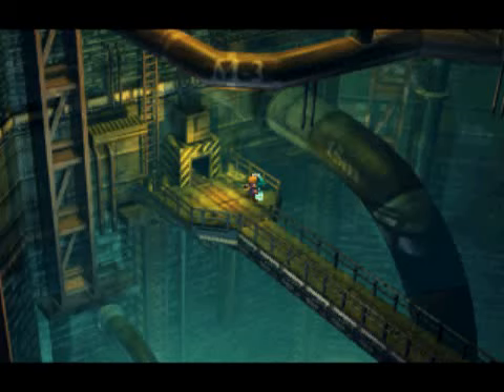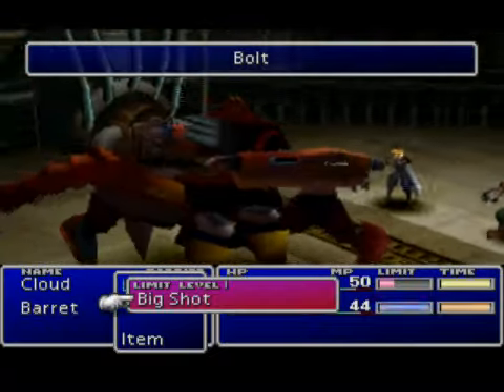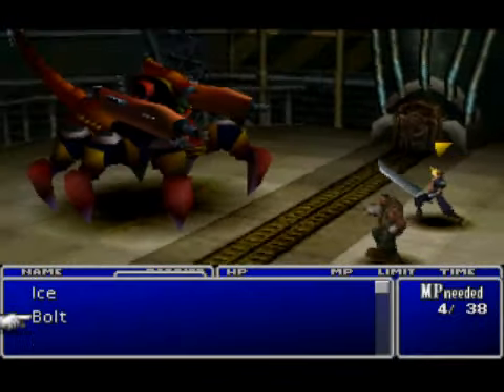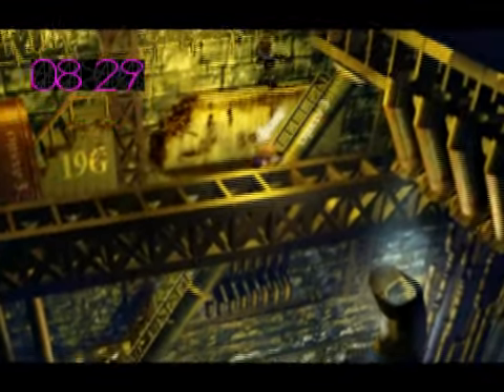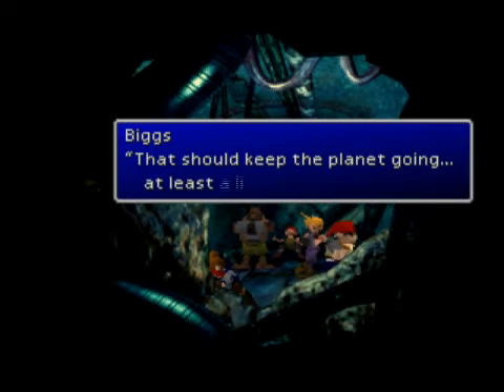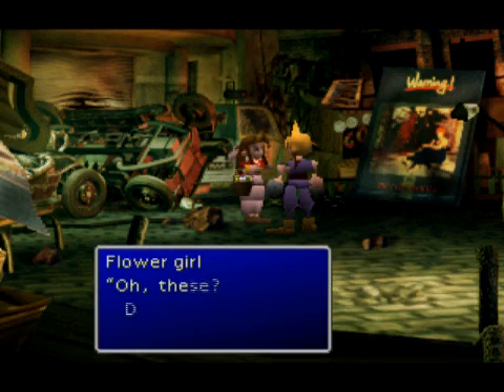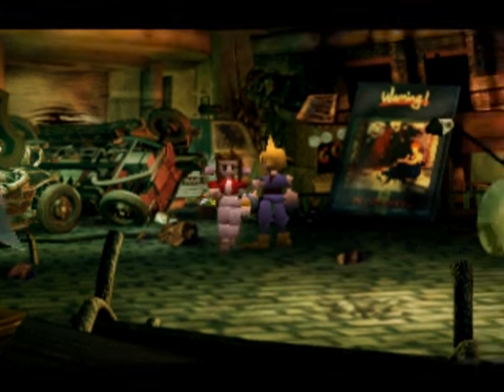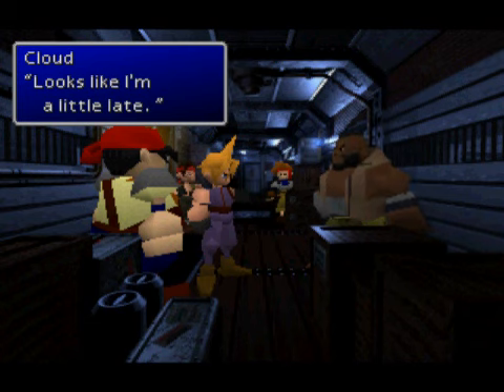Let's Play Final Fantasy VII #002 - Power Outage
In this episode, we complete our mission at Mako Reactor No.1 and meet at a rendezvous point.

I also announce the winner of the dating vote contest.  Thank you for voting, everyone.